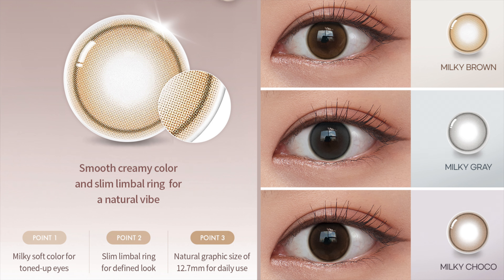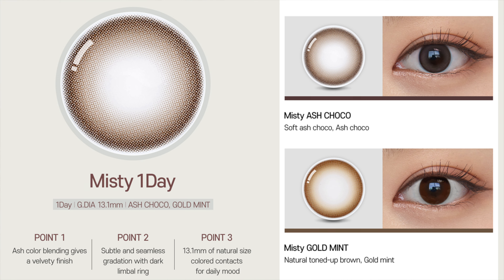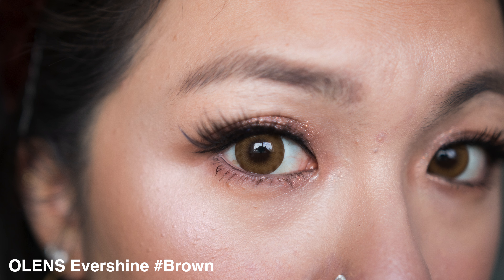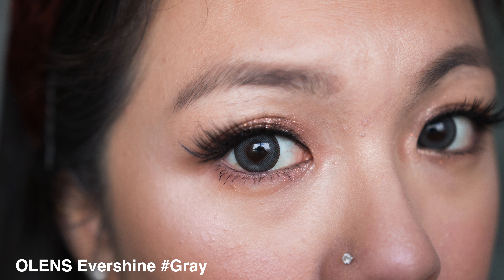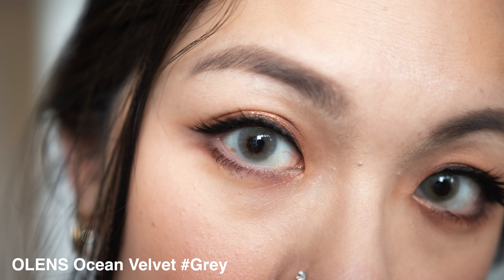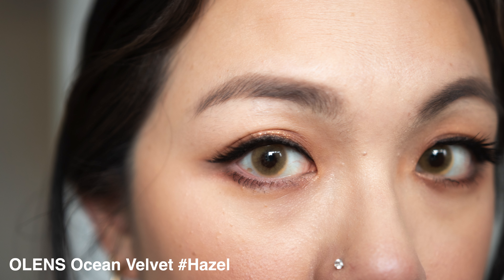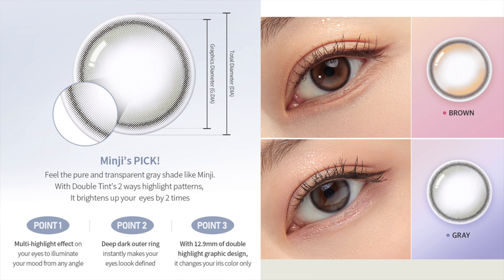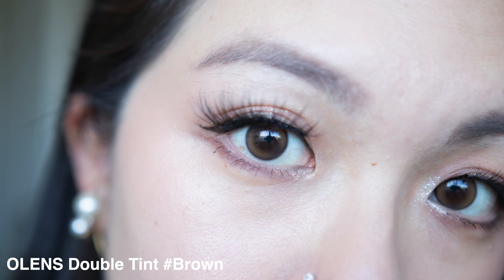RANKING EVERY CONTACT LENS I TRIED FROM OLENS IN 2023!! *26 LENS!*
TIMELINE
0:00 INTRO
0:56 SHINE TOUCH
2:36 MISTY
3:44 EVERSHINE
5:15 GLOWY NATURAL
6:46 ENDING
8:02 OCEAN VELVET
9:55 FRENCH SHINE
12:16 DOPUBLE TINT
13:23 BIG GLOWY
14:33 NELLA
16:57 RANKING

YESSTYLE ~
USE CODE "DENISELIM10"

OLENS
USE CODE "Denise10"

HAPAKRISTIN ~
USE CODE ""denise10"

FLOWER KNOWS
MYEOTD ~
USE CODE "denise10"

Thankiux